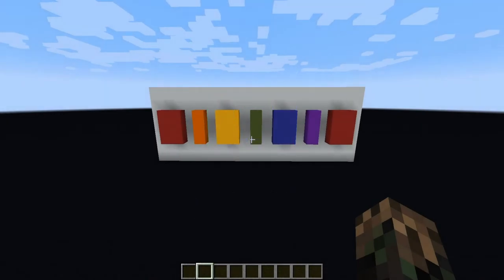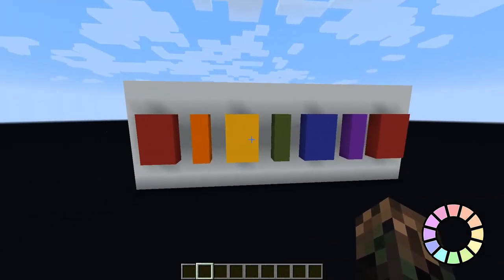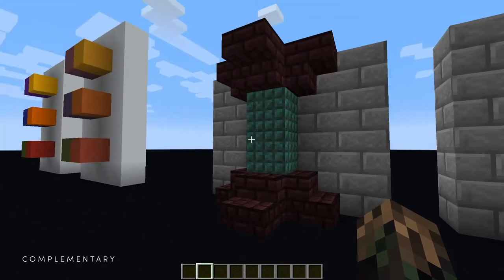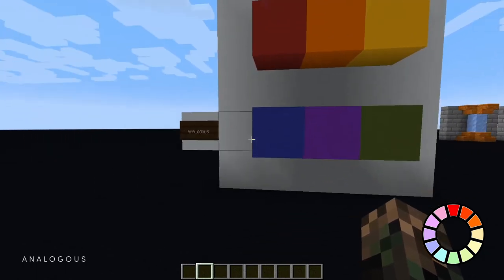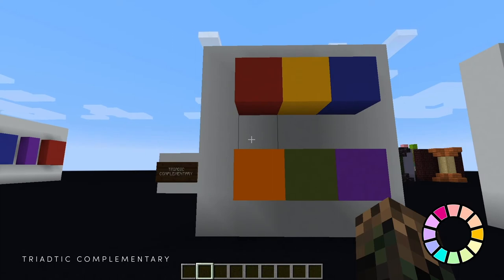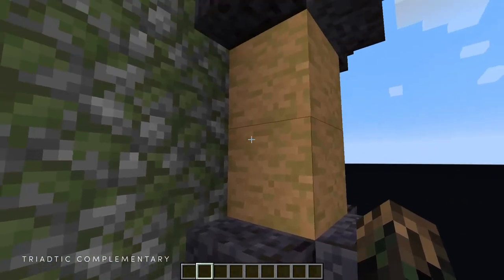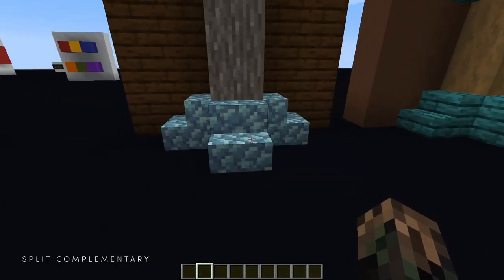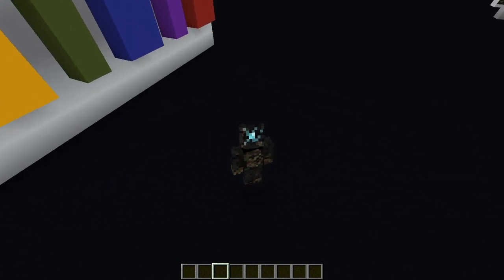4 Ways to Bring Color to Your Minecraft Builds - Build Principles ep1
Welcome to Build Principles, a tutorial series in which I take methods from the design world and show you how to apply them in Minecraft to improve your builds. Episode 1 is all about the basics of color theory.